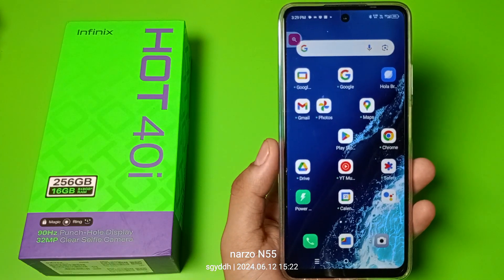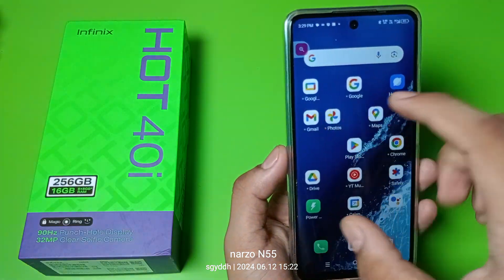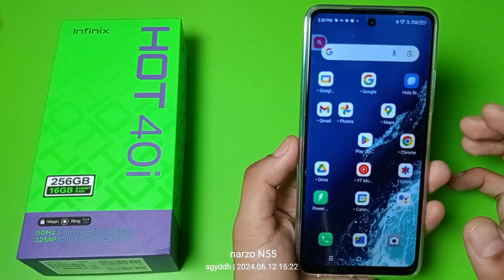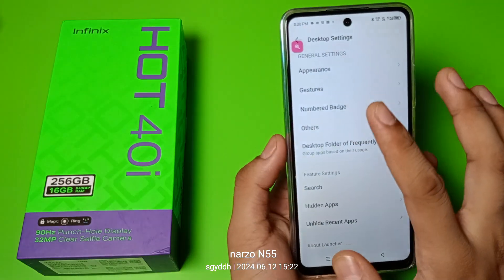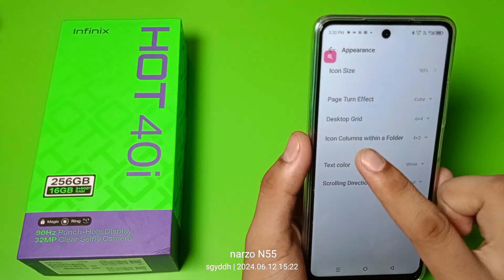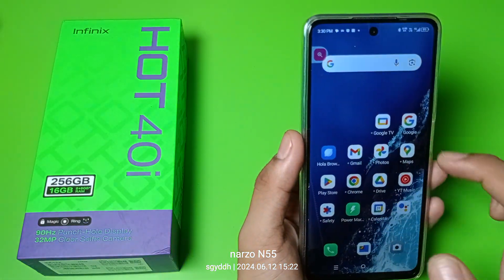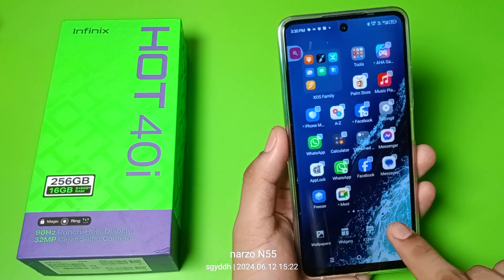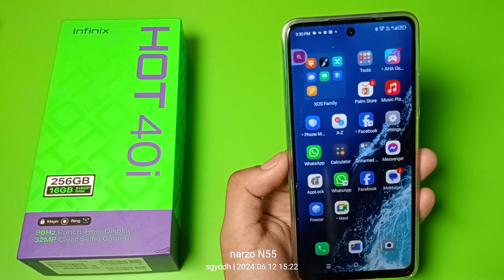infinix Hot 40i: manege home screen app - How to Adjust home screen app on infinix xos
infinix Hot 40i: Adjust home screen app - How to Adjust home screen app on infinix xos